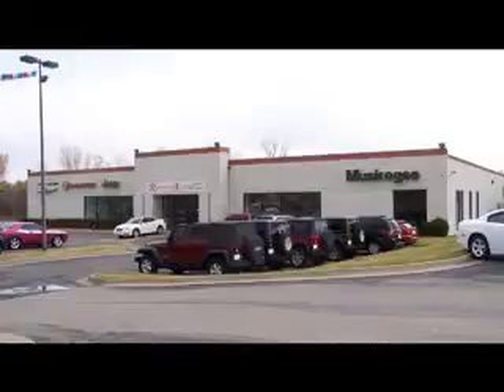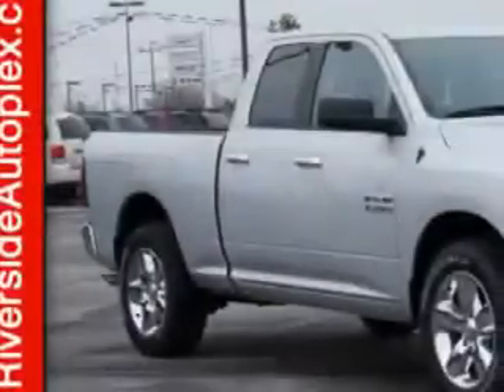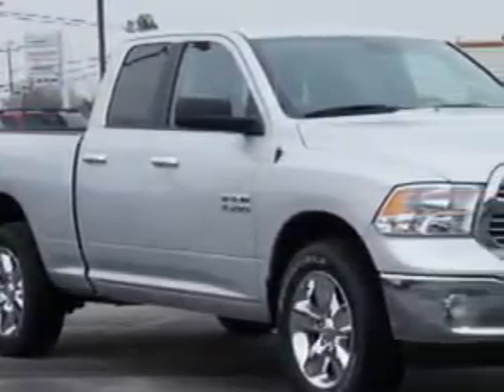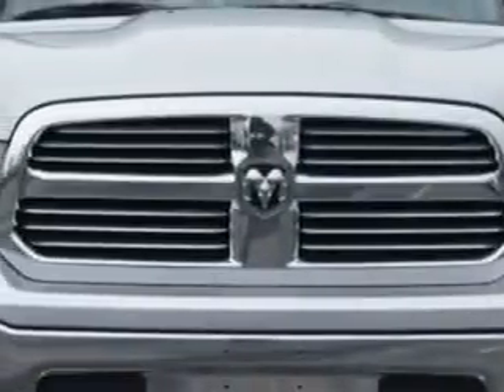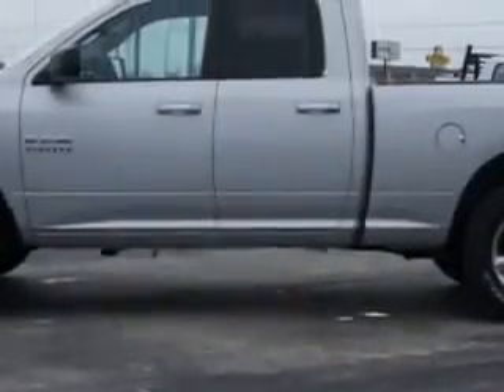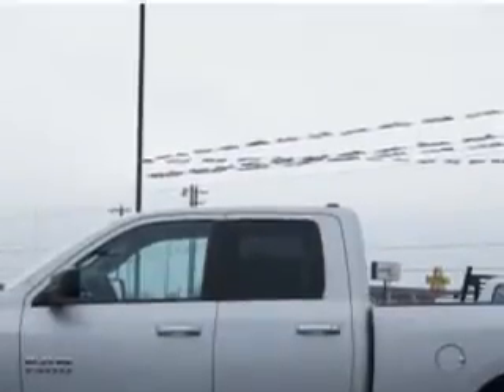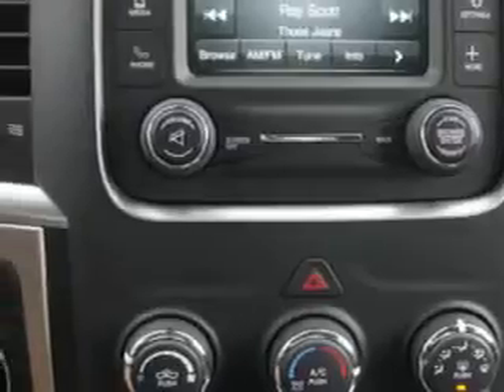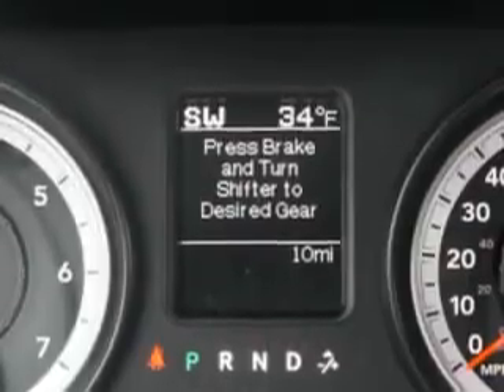2014 RAM 1500 Riverside Autoplex of Muskogee Muskogee, OK 74401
RAM Riverside Autoplex of Muskogee knows you want more in a car. You have a purpose for your vehicle. Check out this Bright Silver Metallic Clear Coat Ram 1500 Quad Cab 4X4, equipped with a 6 Cylinder engine and an automatic transmission. Enjoy this utility truck with features like Sirius Xm Satellite Radio, Halogen Headlights, Auto-Dimming Rearview Mirror With Microphone, Traction Control With Trailer Sway Control, Class Iv Trailer Hitch, Removable Tailgate, Heated Exterior Mirrors, Power Adjustable Lumbar Driver Seat, Trailer Wiring, Braking Assist - Hill Start Assist, Electronic Brakeforce Distribution, Engine Immobilizer, Front Fog Lights, Power Horizontal Sliding Rear Window, Rolling Code Security, 10 Way Power Driver Seat, Four Wheel Drive On Demand, and much more. Get where you need to go, enjoy the drive, and have peace of mind in this Ram 1500. See us at Riverside Autoplex of Muskogee today!
MILES:     10
VIN:1C6RR7GG5ES111395

1711 West Shawnee
Muskogee, Oklahoma 74401